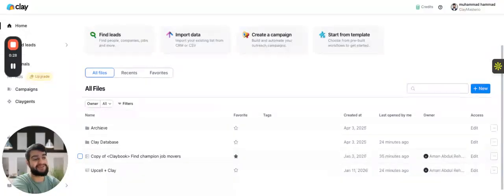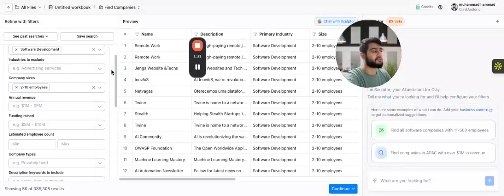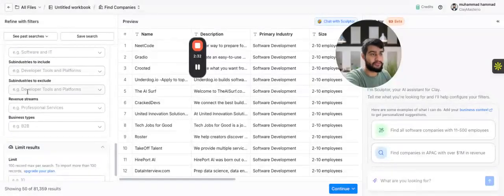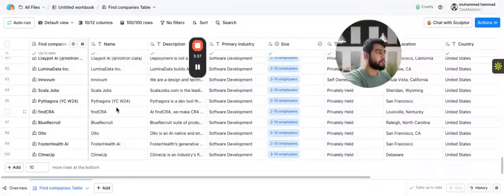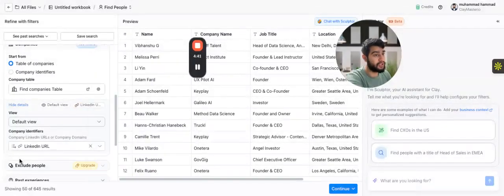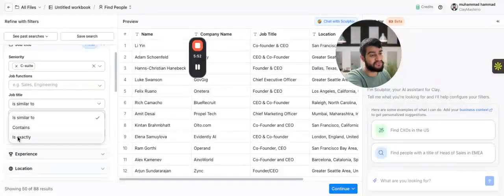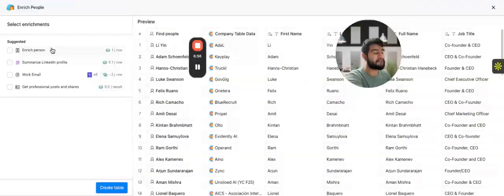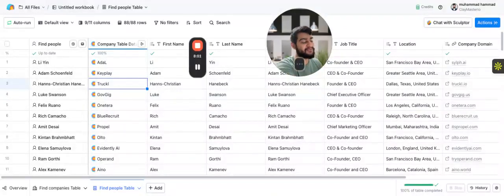How to use clay Series #1 (how to find companies and people using clay)